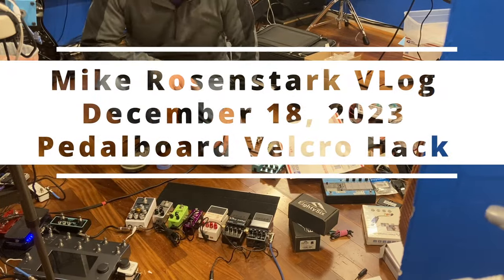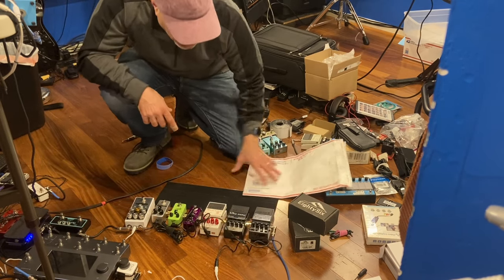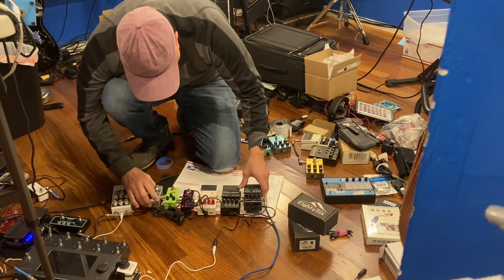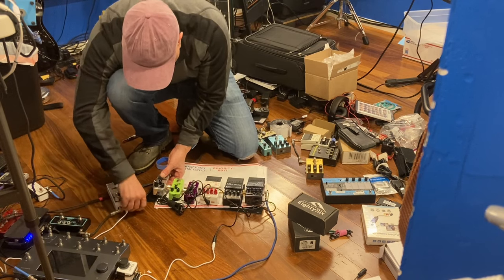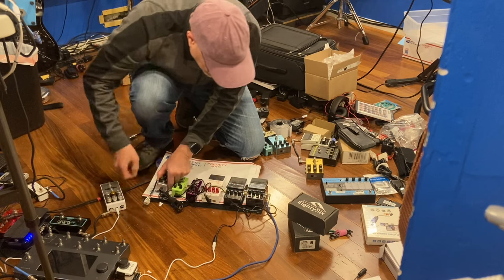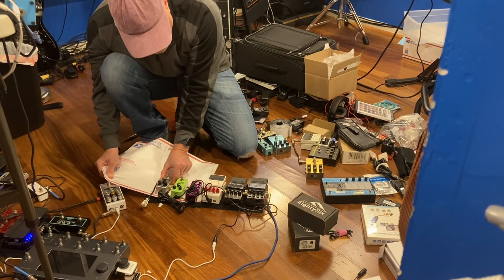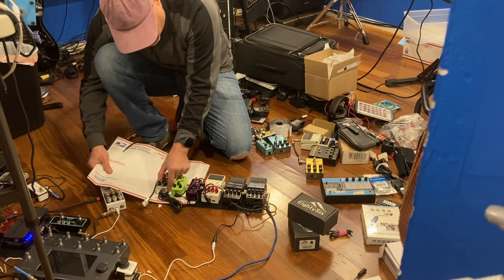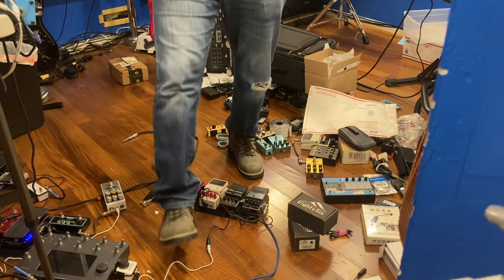A Pedalboard/Vecro Hack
Ever wanted to position your pedals, even though they have velcro hook on their bottom sides, and your pedalboard is covered in velcro loop?  The pedals keep sticking themselves down in places you don't want them. Here's a hack to prevent that problem.